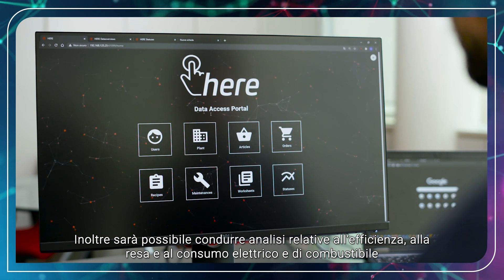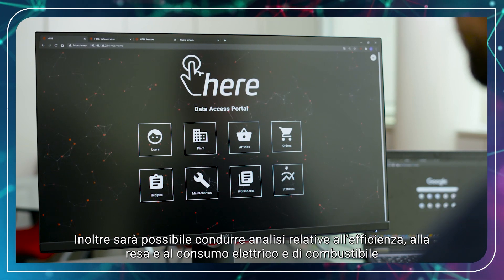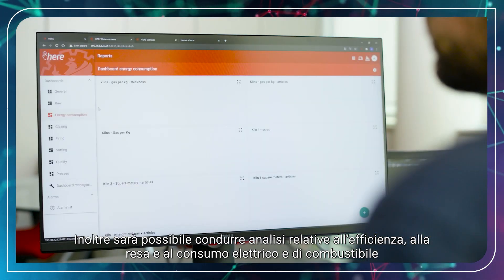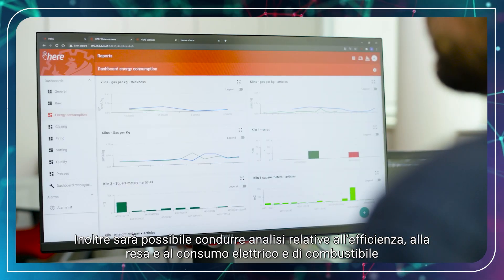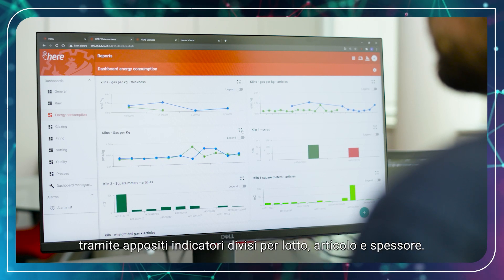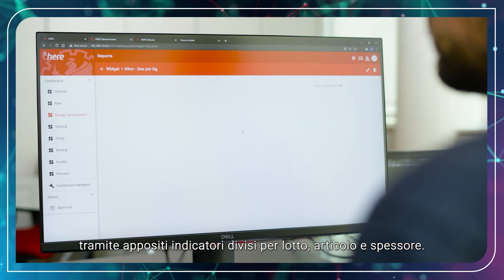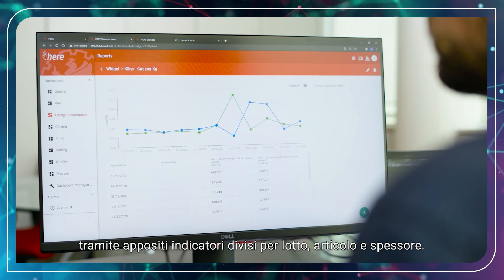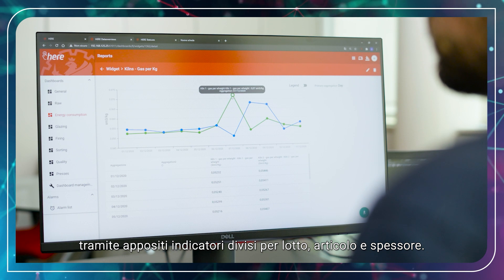Digitalizing the ceramic plant #1 | HERE for ceramic kilns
Our Alessandro Mengoli, Smart Factory Software Engineer, provides a simple explanation on how to connect the kiln to the entire ceramic plant.
The goal: to have a fully connected factory.🏭

The answer is HERE, the SACMI-developed supervisor that lets manufacturers:

✔️monitor the firing cycle
✔️obtain information on energy consumption
✔️monitor environmental parameters linked to the firing process and filtration
✔️ analyze quality, production control and costs
✔️carry out centralized recipe management
✔️ monitor order progress and know when a new batch reaches the kiln
✔️ monitor the firing curve and productivity

And you don’t need to be in the office: you can access HERE from any mobile device, anywhere.📱